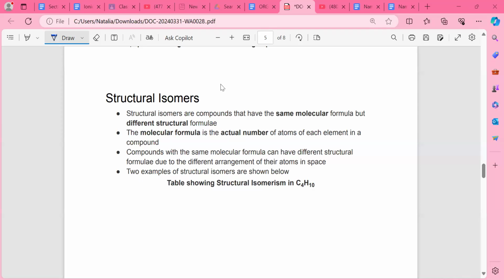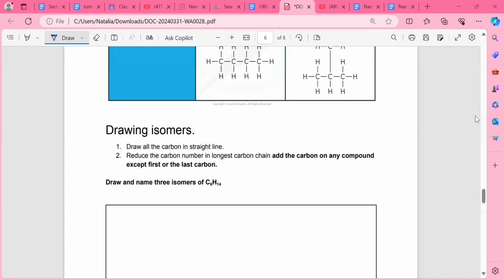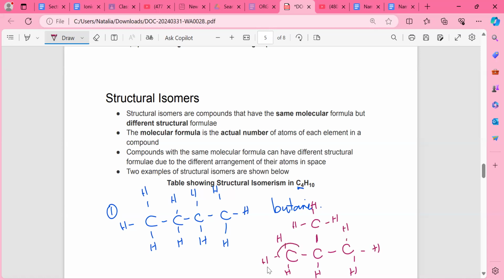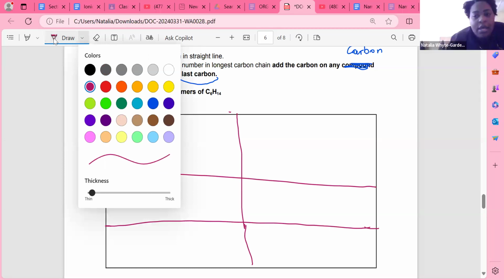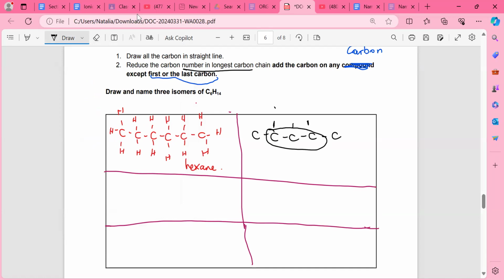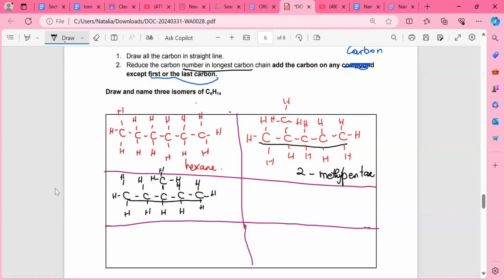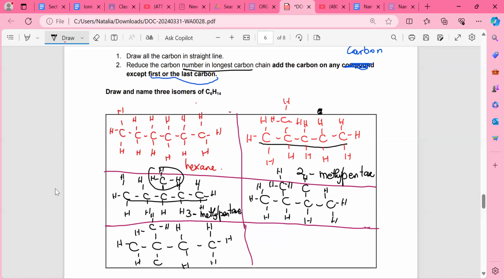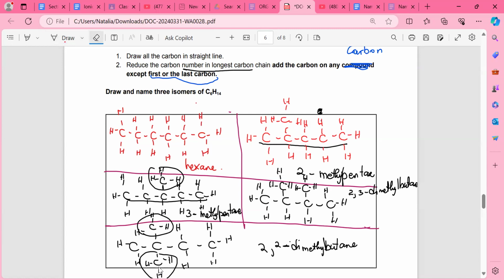Isomers and how to create Isomers